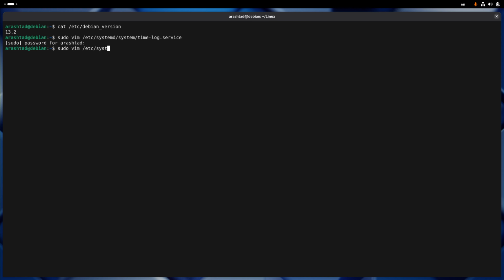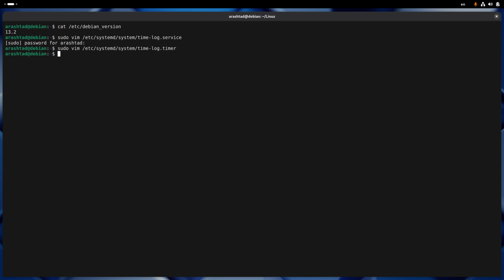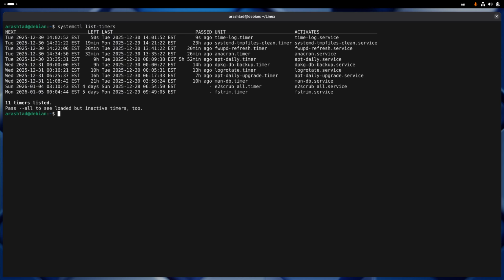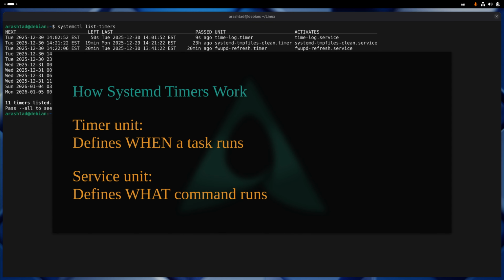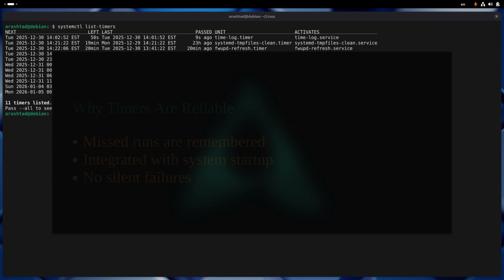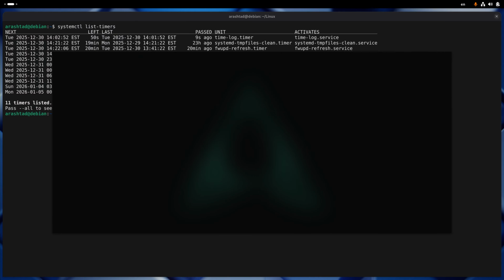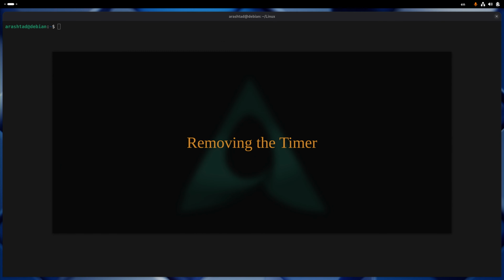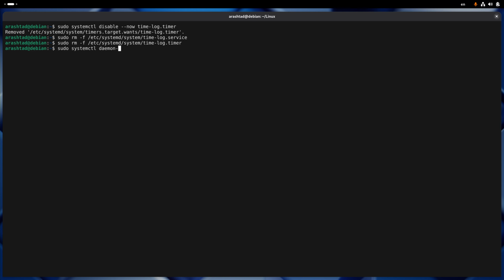How to Setup and Use Systemd Timers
In this tutorial, you will learn what systemd timers are, how they work, and how to create, test, enable, and completely remove a systemd timer on Debian 13 as a modern replacement for cron jobs.